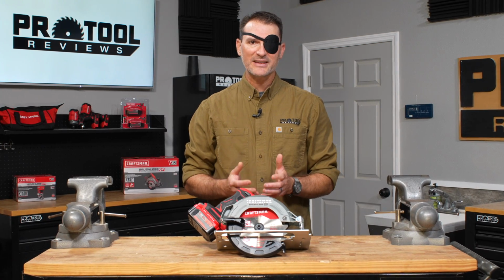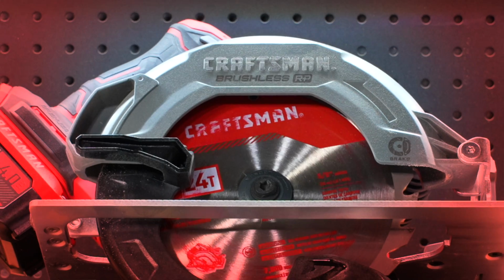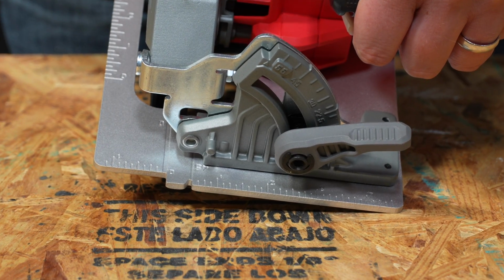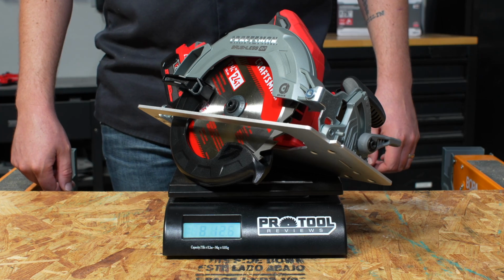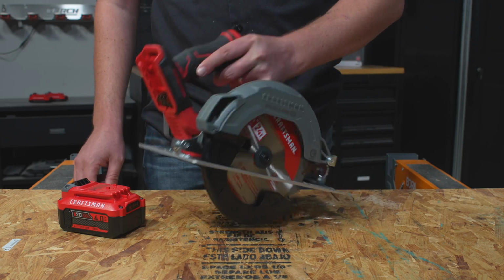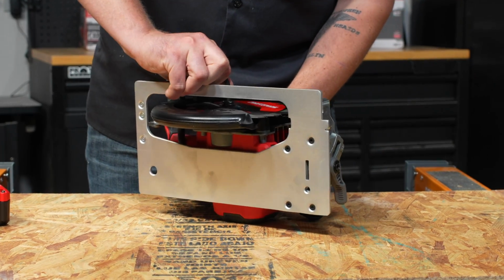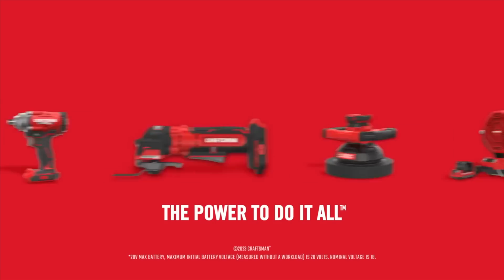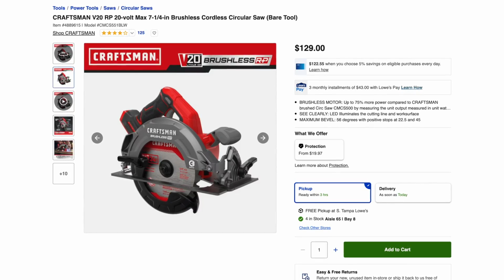Craftsman Circular Saw Review - Brushless RP CMCS551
In early 2022, Craftsman released their Brushless RP 20V lineup, focusing on delivering improved runtime and performance. At first glance, the latest 7 1/4-inch Craftsman Circular Saw has the makings of a truly competitive option in today’s tool market. With that in mind, we want to dive a little deeper so you can decide if the CMCS551 is the best option for your upcoming projects.